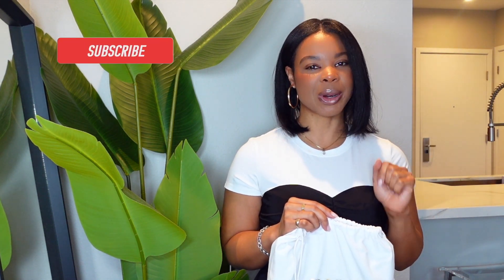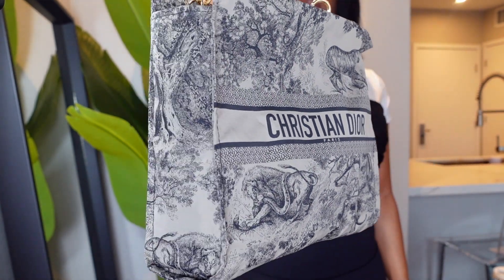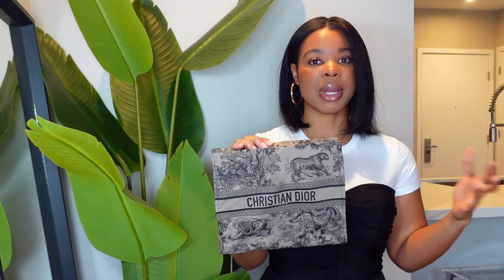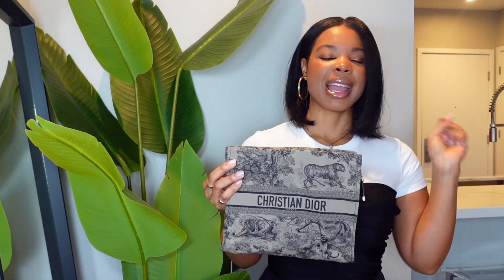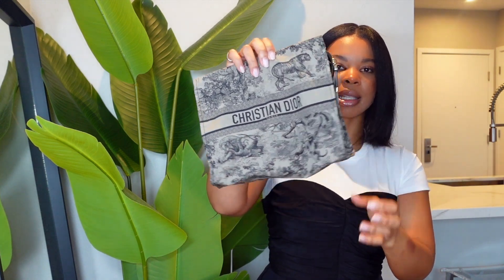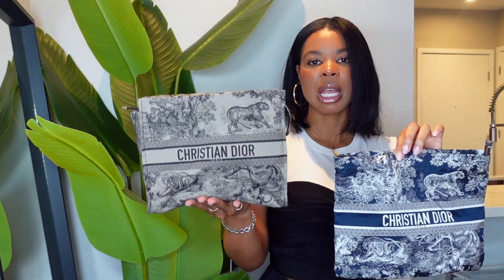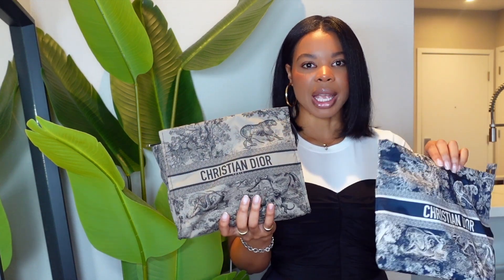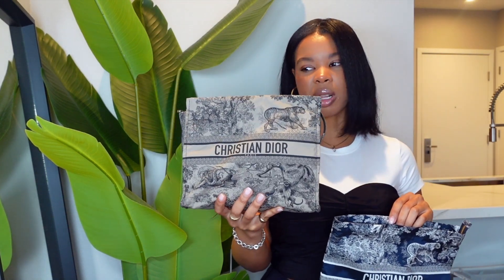I BOUGHT *ANOTHER* CHEAP DIOR BAG FOR ONLY $800! | DIORTRAVEL Pouch unboxing + review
Hey y’all! In today’s video, I’m unboxing the cheapest Dior bag (and NO, it’s not a Dior Beauty cosmetic case)! This DiorTravel Zipped Pouch is a great option if you love the toile de jouy pattern like I do but don’t want to invest in a Dior book tote or Lady Dior bag.  You can also add an insert and chain to wear it as a crossbody. I love this bag and you can’t beat $790 USD at Dior. LMK your thoughts on the DiorTravel Zipped Pouch in the comments below!

💕Twitty

W A T C H  M Y  H A N D B A G  C O L L E C T I O N:

W A T C H  M Y  L A T E S T  H A U L S: